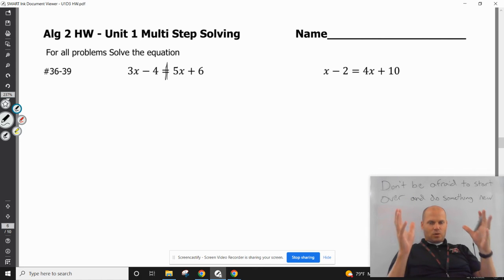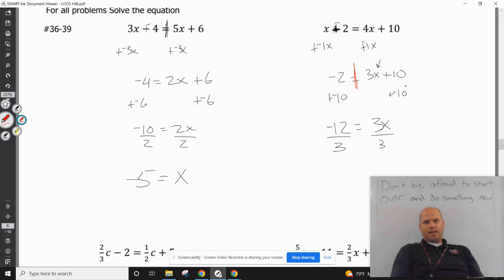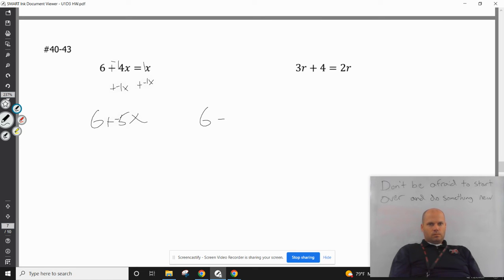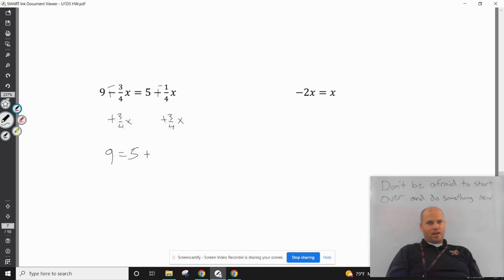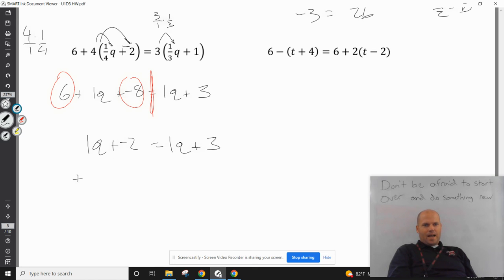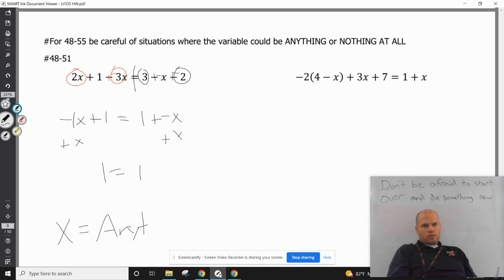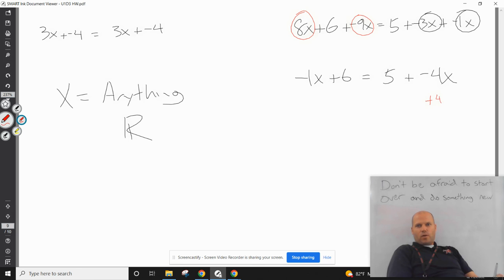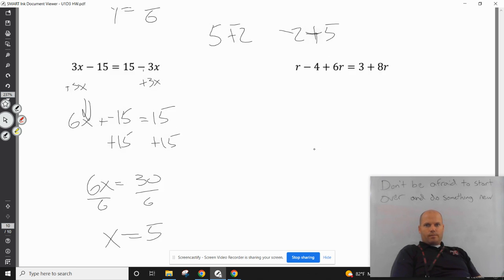Alg 2 Unit 1 Day 3 part 2 HW